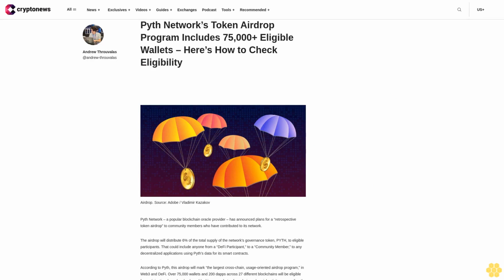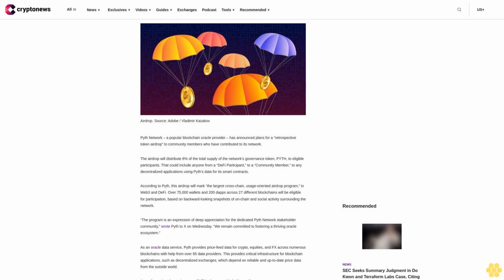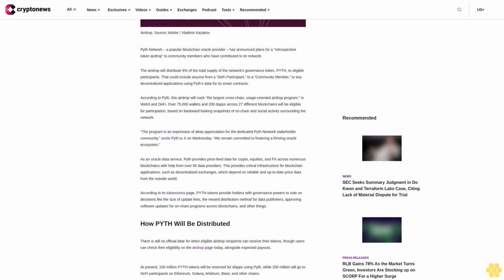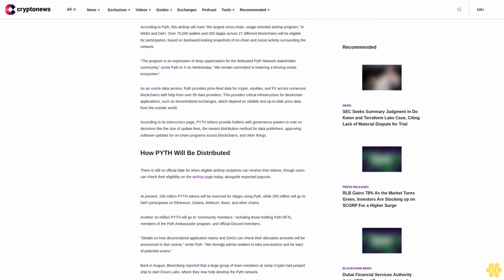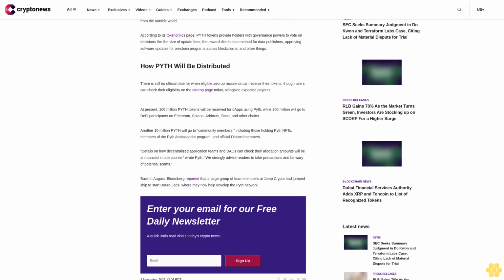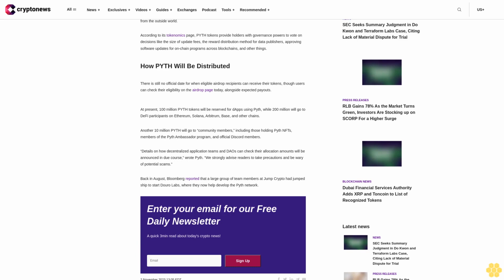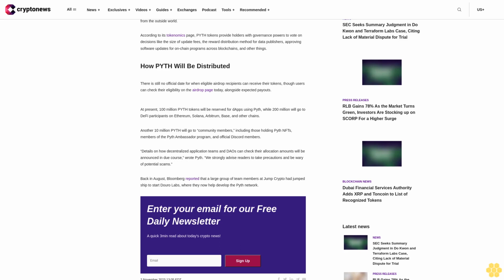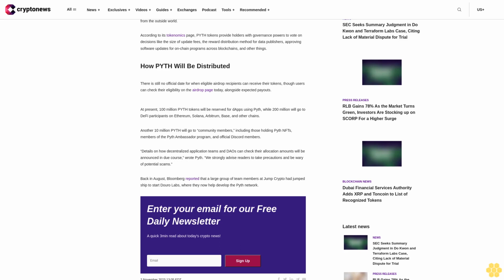Pyth Network’s Token Airdrop Program Includes 75,000+ Eligible Wallets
Pyth Network – a popular blockchain oracle provider – has announced plans for a “retrospective token airdrop” to community members who have contributed to its network.

The airdrop will distribute 6% of the total supply of the network’s governance token, PYTH, to eligible participants. That could include anyone from a “DeFi Participant,” to a “Community Member,” to any decentralized applications using Pyth’s data for its smart contracts.

According to Pyth, this airdrop will mark “the largest cross-chain, usage-oriented airdrop program,” in Web3 and DeFi. Over 75,000 wallets and 200 dapps across 27 different blockchains will be eligible for participation, based on backward-looking snapshots of on-chain and social activity surrounding the network.

“The program is an expression of deep appreciation for the dedicated Pyth Network stakeholder community,” wrote Pyth to X on Wednesday. “We remain committed to fostering a thriving oracle ecosystem.”

As an oracle data service, Pyth provides price-feed data for crypto, equities, and FX across numerous blockchains with help from over 85 data providers. This provides critical infrastructure for blockchain applications, such as decentralized exchanges, which depend on reliable and up-to-date price data from the outside world.

According to its tokenomics page, PYTH tokens provide holders with governance powers to vote on decisions like the size of update fees, the reward distribution method for data publishers, approving software updates for on-chain programs across blockchains, and other things.

How PYTH Will Be Distributed.

There is still no official date for when eligible airdrop recipients can receive their tokens, though users can check their eligibility on the airdrop page today, alongside expected payouts.

At present, 100 million PYTH tokens will be reserved for dApps using Pyth, while 200 million will go to DeFi participants on Ethereum, Solana, Arbitrum, Base, and other chains.

Another 10 million PYTH will go to “community members,” including those holding Pyth NFTs, members of the Pyth Ambassador program, and official Discord members.

“Details on how decentralized application teams and DAOs can check their allocation amounts will be announced in due course,” wrote Pyth. “We strongly advise readers to take precautions and be wary of potential scams.”

Back in August, Bloomberg reported that a large group of team members at Jump Crypto had jumped ship to start Douro Labs, where they now help develop the Pyth network.

            Enter your email for our Free Daily Newsletter

     A quick 3min read about today's crypto news!

            Sign Up

img src=" alt="Image" class="img" id="newsletter-popup-img"